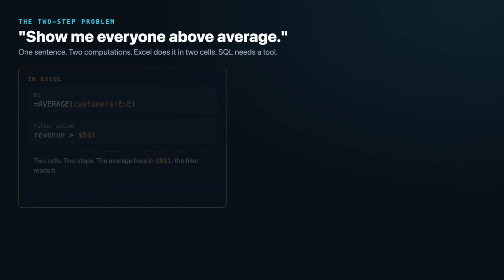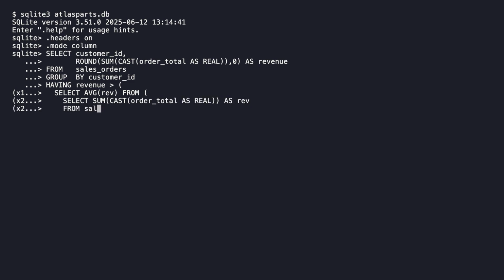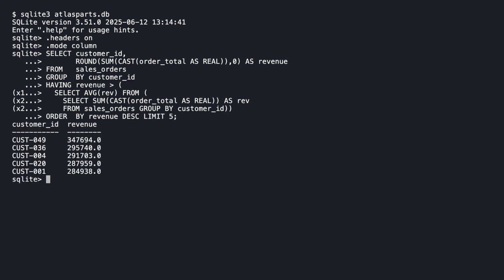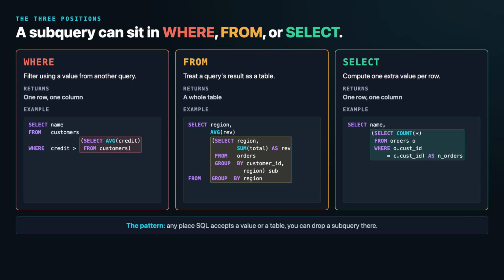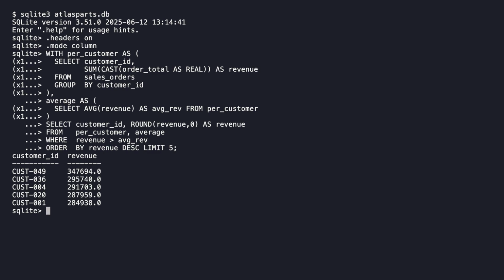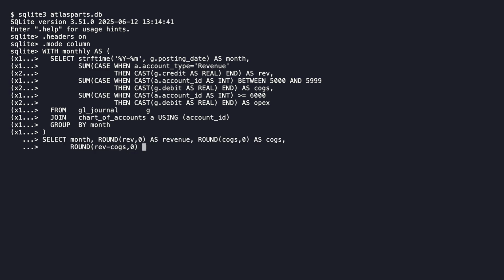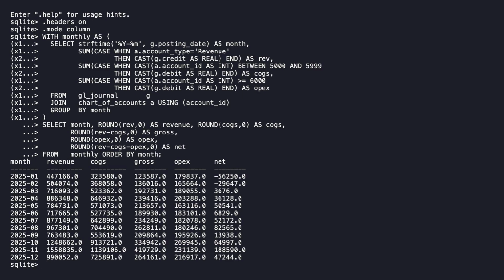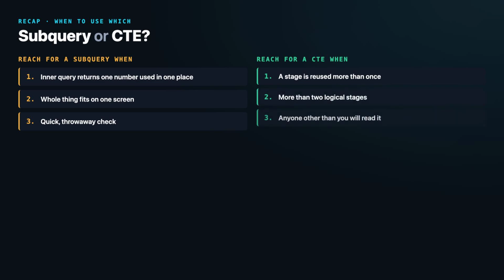Subqueries and CTEs: Stop Writing One Giant Query | SQL for Finance Ep5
Episode 5 of SQL for Finance. Subqueries and CTEs — and the four-stage monthly P and L pipeline that mirrors what your finance team actually maintains in production.

By Episode 4 you can stitch any two AtlasParts tables together, aggregate at the right grain, and avoid the cardinality traps. That covers most one-shot reporting questions. But the moment a question has two parts — show me customers above the average, or build me a monthly P and L — a single SELECT runs out of room. This episode is about how you break a hard question into stages. There are two tools for that: subqueries (a query inside another query), and CTEs (a WITH clause that names each stage). Both compute the same things. CTEs make the code readable; subqueries make it compact.

What You'll Learn:
- The two-step problem — why one SELECT can't answer questions like "above the average"
- Subqueries — a complete SELECT dropped inside another query, returning one value or one table
- The three positions a subquery can sit in: WHERE (one number), FROM (a table), SELECT (one extra value per row)
- CTEs — WITH name AS (SELECT ...), the named, top-to-bottom stage syntax
- A four-stage monthly P and L pipeline — revenue, COGS, OpEx, net profit — built from gl_journal in one CTE
- The decision rule: when to reach for a subquery vs a CTE
- Why nesting more than 2 levels deep means it's time to refactor

Timestamps:
0:00 - Intro — Subqueries and CTEs
0:40 - The two-step problem
1:30 - Above-average customers (subquery in HAVING)
3:00 - Where subqueries can sit (WHERE / FROM / SELECT)
3:40 - Refactor to a CTE — same answer, top-to-bottom
5:15 - The centerpiece — monthly P and L pipeline (revenue, COGS, OpEx, net)
7:35 - When to use which — decision rules
8:30 - End screen

Key Takeaways:
1. The hardest gear-shift moving from Excel to SQL is realizing that one query can answer questions that feel like two steps. In Excel you put the average in cell B1 and filter against it; in SQL you can't reference a "previous result" — but you can drop a subquery inside another query. The inner SELECT computes the value, the outer SELECT uses it.
2. Subqueries can sit in three places. In the WHERE clause, returning one number to filter against. In the FROM clause, returning a derived table you can join or aggregate. And in the SELECT list, returning one extra computed column per row of the outer query. Same SQL feature, three positions.
3. CTEs (Common Table Expressions) are the WITH-clause syntax for the same idea — but with names. Once you write WITH per_customer AS (SELECT ...), you can reference per_customer like a table for the rest of the query. CTEs read top-to-bottom; subqueries read inside-out. For multi-stage pipelines, CTEs are the only sane choice.
4. The centerpiece query in this episode is a real four-stage monthly P and L. One CTE buckets every gl_journal entry into revenue, COGS, or OpEx using SUM(CASE WHEN ...) on account_type and account_id. The outer SELECT computes gross_profit and net_profit from those columns. The result is a 12-month income statement that tells a story — AtlasParts loses money in January, breaks even in March, and grows to a 188 thousand profit by November.
5. When to reach for which: subquery if the inner query returns one number used in one place and the whole thing fits on a screen. CTE if a stage is reused, the query has more than two stages, or anyone other than you will read the code. The hard rule: nest a subquery more than two levels deep, stop and rewrite as CTEs. Future-you will thank you.

Generated by GoCelesteAI · part of the SQL for Finance series